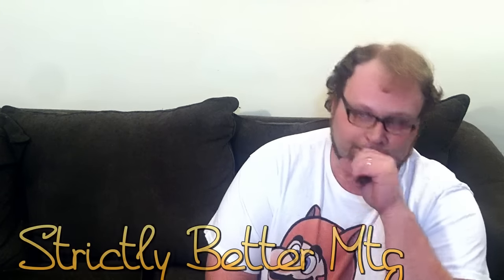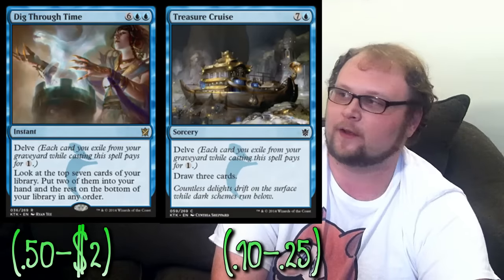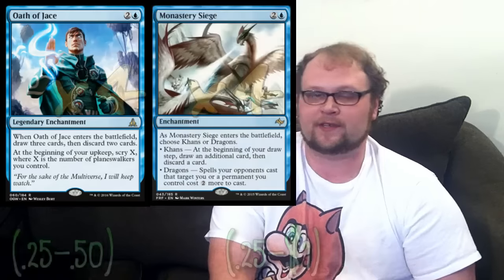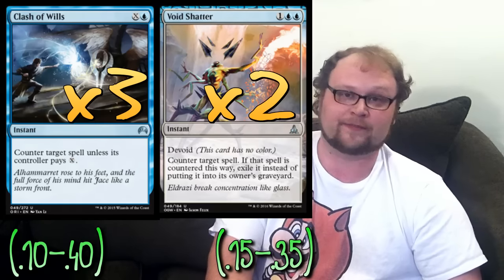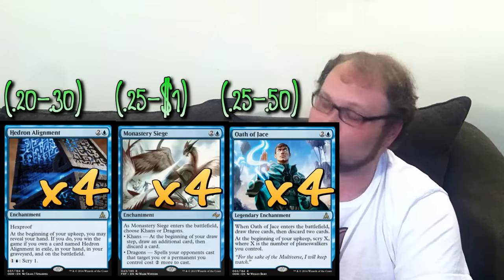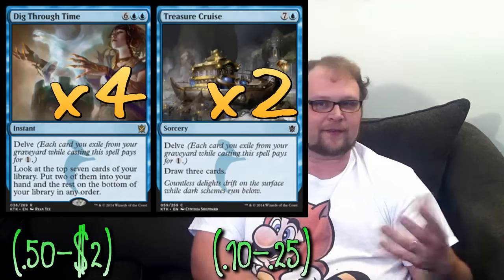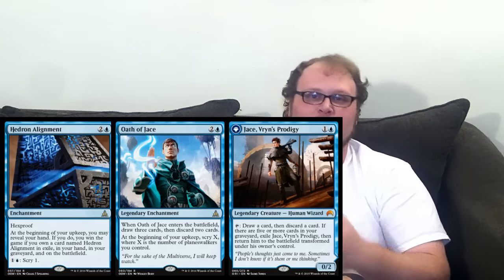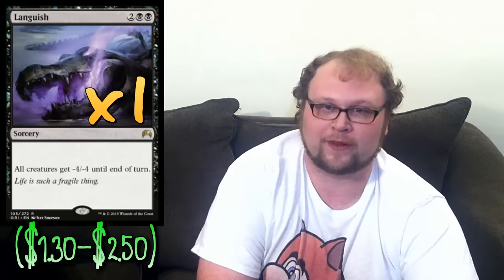Mtg - How to Build Hedron Alignment in Oath of the Gatewatch Standard! (Deck Tech)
ry day, so rather than give you one deck, I've worked out three different options to really give you an idea of what we can do with Hedron Alignment in this format!

Deck #1: Budget U/B Alignment (main deck $35)

4 Hedron Alignment
4 Oath of Jace
4 Monastery Siege
3 Clash of Wills
2 Void Shatter
4 Grasp of Darkness
1 Ruinous Path
3 Murderous Cut
2 Languish
2 Despise
4 Dig Through Time
1 Tasigur
26 Lands

This is the most straightforward of the 3 decks. A classic U/B control shell allows us to control the board with counterspells and removal while we draw cards and align our hedrons. Use Oath of Jace and Monastery Siege to draw cards and drop Alignments into your yard, and use Dig Through Time, Murderous Cut, and Tasigur to delve away an Alignment from your graveyard.

Deck #2: Align the Stars

4 Hedron Alignment
3 Starfield of Nyx
4 Monastery Seige
4 Oath of Jace
1 Sigil of the Empty Throne
4 Silkwrap
4 Stais Snare
2 Pacifism
2 Quarantine Field
1 Planar Outburst
4 Dig Through Time
2 Treasure Cruise
25 Lands

This deck is a little more unexpected, but playing Starfield does a few things for us. Considering Alignment, Monastery Siege, and Oath of Jace are all Enchantments, it stands to reason they would interact well with Starfield, and Starfield gives us another path to victory apart from just aligning hedrons. We play 12 enchantments that can remove creatures, so turning on the Starfield is no problem. Even when the Starfield is still asleep, we can pull any enchantments we've discard out of the graveyard, allowing us to have a steady stream of removal and card draw.

Deck #3: Esper Alignment

4 Hedron Alignment
4 Jace, Vrynn's Prodigy
2 Tasigur
1 Dragonlord Ojutai
2 Oath of Jace
4 Dig Through Time
3 Clash of Wills
3 Void Shatter
3 Grasp of Darkness
2 Silkwrap
2 Murderous Cut
2 Utter End
1 Languish
1 Ojutai's Command
26 Lands

This is basically a supercharged version of the budget U/B deck. Jace is a very effective upgrade, allowing us to burn through cards faster, discard Alignments, recast spells, make creatures smaller, or even outright win us the game sometimes. We get to play the excellent Ojutai's Command, and we also add Utter End to our removal suite. Dragonlord Ojutai is another huge addition to the deck, giving us another win condition that also incidentally helps us gather Alignments.

Sideboard Options to consider: Dispel, Duress, Despise, Disdainful Stroke, Ultimate Price, Hallowed Moonlight, Surge of Righteousness, Self-Inflicted Wound, Arashin Cleric, Infinite Obliteration, Virulent Plague, Planar Outburst

    Category
        Gaming